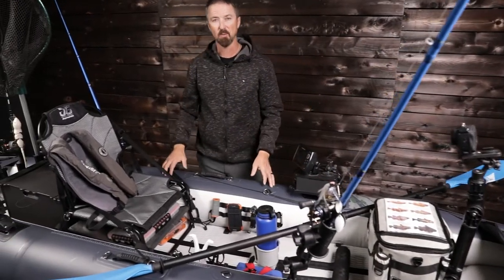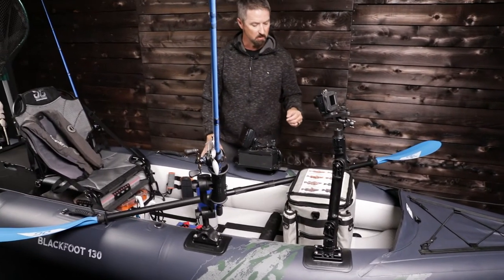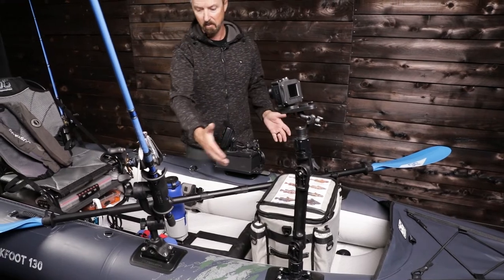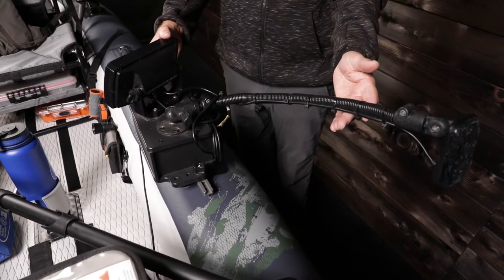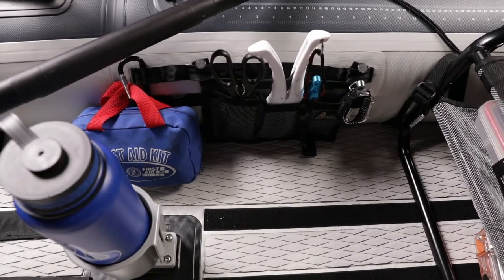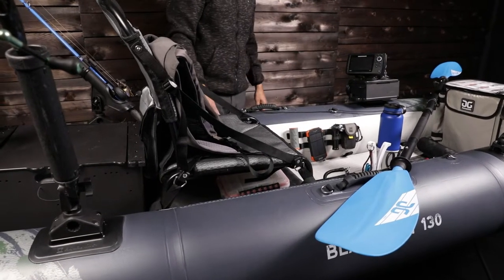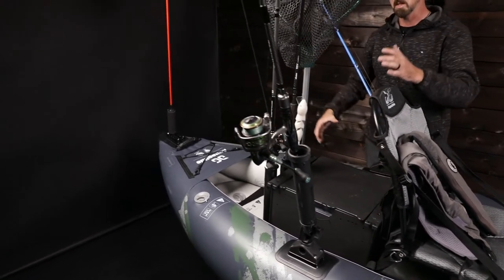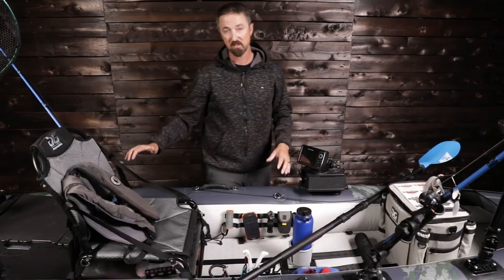How to Fully Rig a Blackfoot Kayak | Aquaglide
There are countless ways to rig your Blackfoot kayak. Here is one example of a fully-rigged 130 featuring some of our favorite accessories.

Headquartered in the heart of the Pacific Northwest, and run by a small team of watersports enthusiasts, Aquaglide’s mission is to get you on the water. We are dedicated to developing the highest quality inflatable watersports products. We take pride in creating premium inflatables for all users – families, athletes, adventurers, and more. Our mission is to build the best products utilizing patented technology while providing world-class customer service and support.